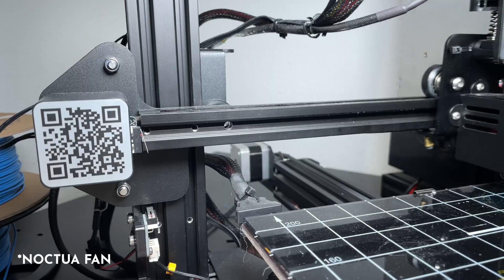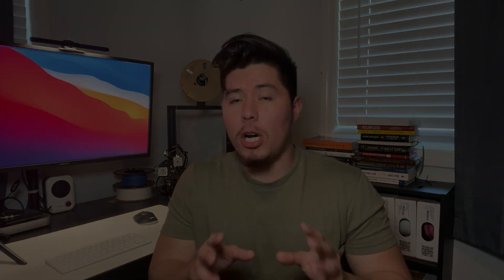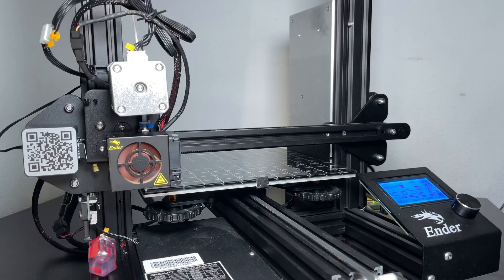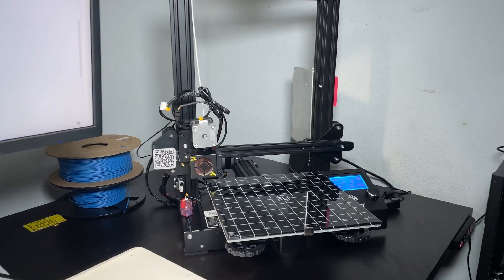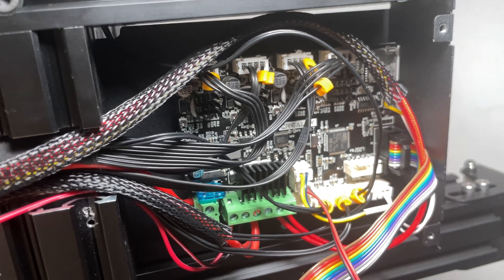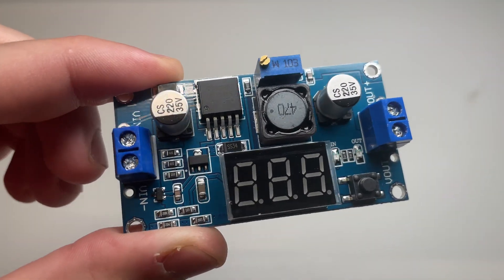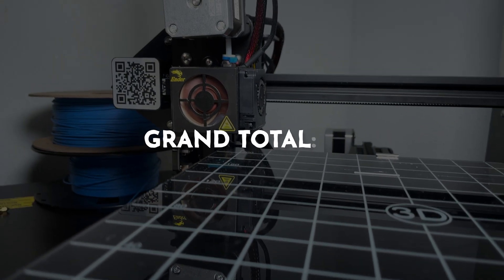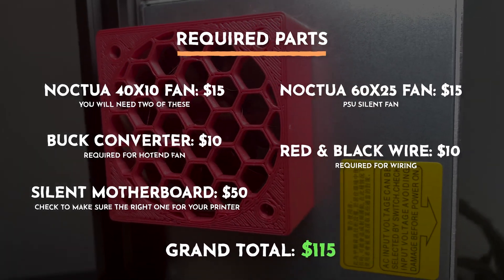Why Are 3D Printers Annoyingly Loud + (How to Fix It)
3D Printers are one of the best machines for turning idea into reality but no one has ever mentioned exactly how annoyingly loud they can really be.

In today's video we'll uncover exactly why they are loud and exactly how to fix that.

3D Printing has been around for quite sometime with newer models having much more friendly options for everyday users like yourself.

The problem is that a lot of these machines are not only loud, but makes it impossible to make prints longer than 5+ hours without sacrificing your sanity or sleep.

HERE'S WHAT WE WILL COVER:
1. Exactly why 3D Printers are loud
2. Why companies haven't fixed the issue
3. How you can make your printer silent using silent fans

TIMESTAMPS

0:00 - Introduction
0:45 - The Problem
2:35 - Theories On The Problem
6:25 - The Solution
7:45 - Installation Guide
10:27 - Silent Fan Examples
11:50 - Cost to Purchase Parts
12:35 - Outro